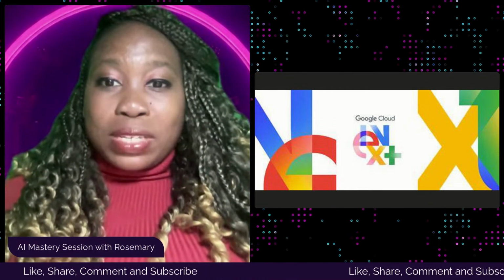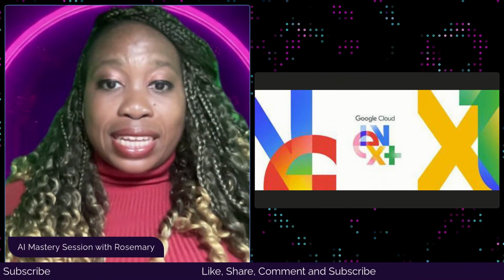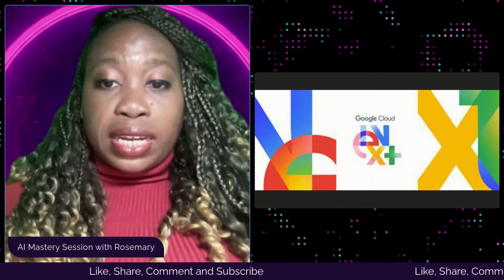AI Mastery Session | Review: Google Cloud Next 2025 & Canva Uncharted Rollouts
AI Mastery Session | Review: Google Cloud Next 2025 & Canva Uncharted Rollouts with Rosemary Salem

Join Rosemary Salem for an electrifying AI Mastery Session as she dives into the hottest rollouts from Google Cloud Next 2025 and Canva’s Uncharted event! From Google’s AI-powered Ironwood TPU and Workspace upgrades to Canva’s game-changing Visual Suite 2.0, Rosemary breaks it all down with sharp insights and bold takes. Tune in to explore how these innovations are reshaping tech and creativity—plus, share your thoughts live! Don’t miss this deep dive into the future of AI and design.